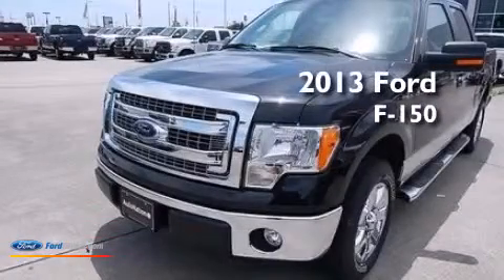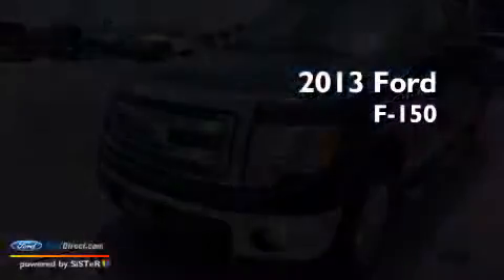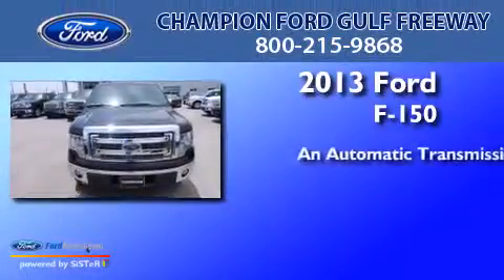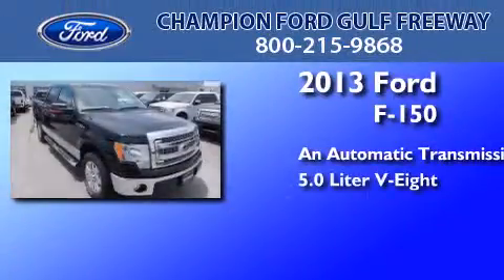2013 FORD F-150 Houston TX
We have been honored to serve the Houston TX area , we promise that your experience at our dealership will exceed your expectations ! Year : 2013 Make : FORD Model : F-150 Engine : 5.0L V8 32V MPFI DOHC Trans . : 6-SPEED AUTOMATIC Exterior : TUXEDO BLACK Miles : 150 Interior : STEEL GRAY Stock : DKE65414 Champion Ford Gulf Freeway Gulf Freeway Houston , TX 77034